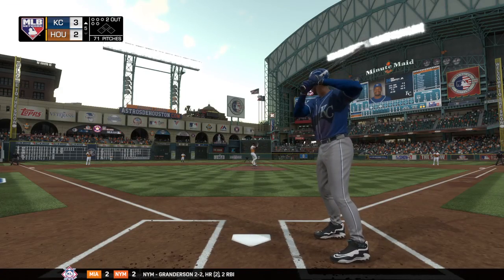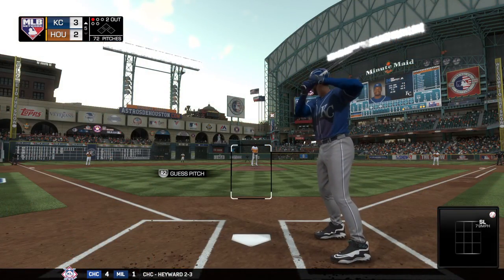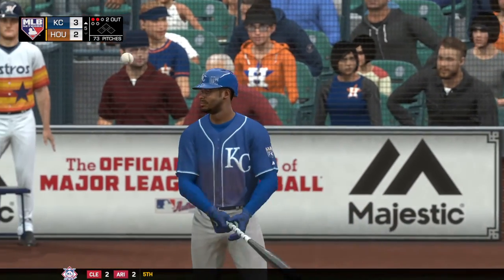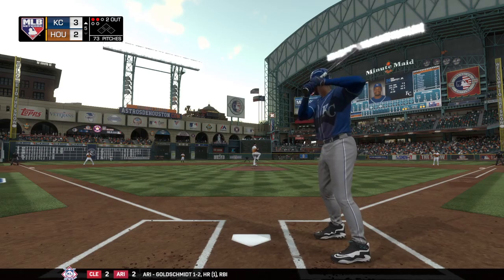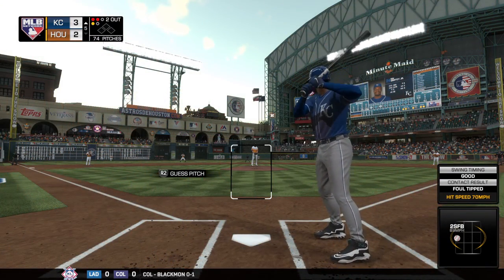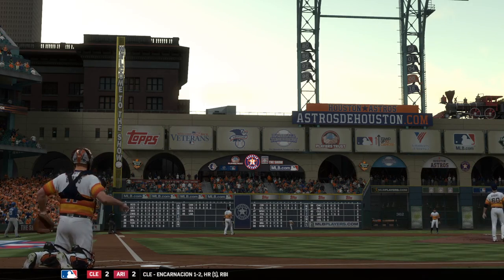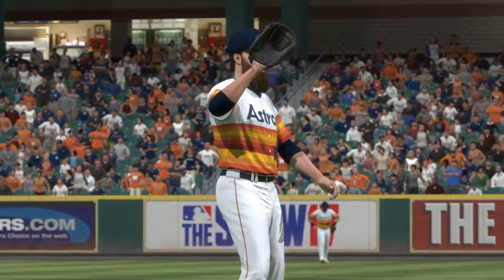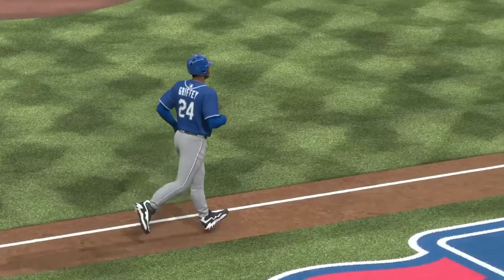MLB The Show 17 Ken Griffey Jr. HR